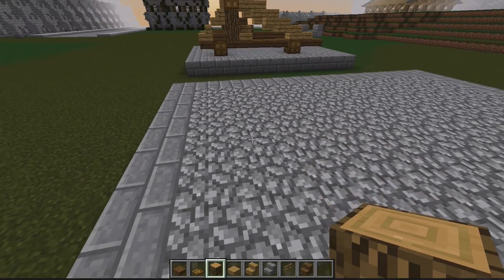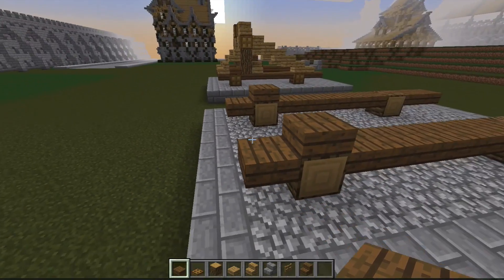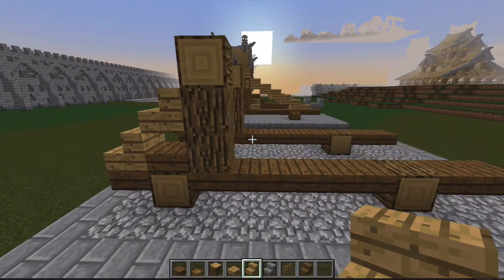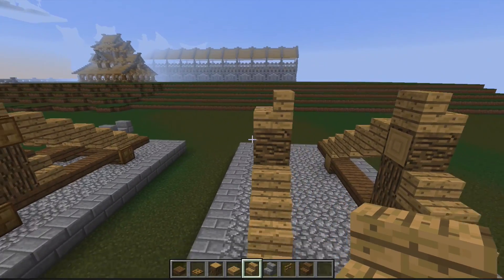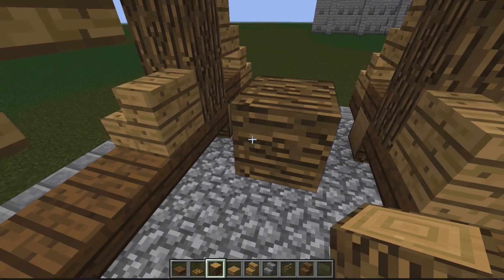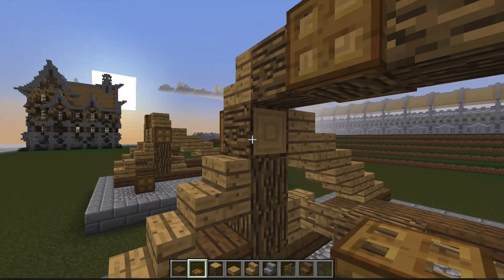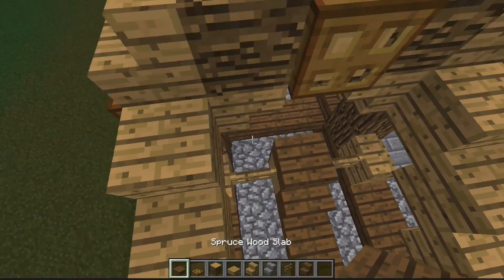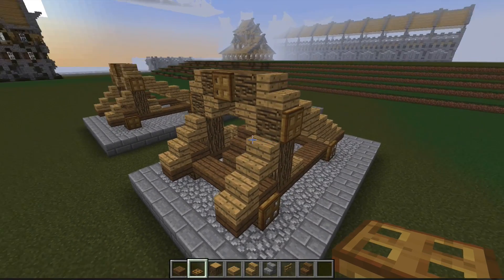Minecraft Medieval Siege Weapons- Tutorial- (Part 2 of 5) How to Build a Medieval Catapult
In this collection of five quick tutorials I shall we showing you how to build some siege weapons which would have been used in the medieval era. In this tutorial I shall be showing you how to make a medieval siege Catapult.